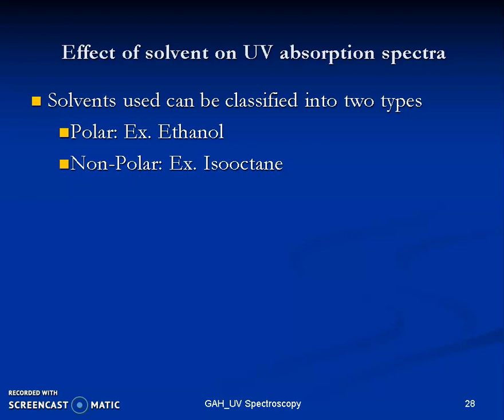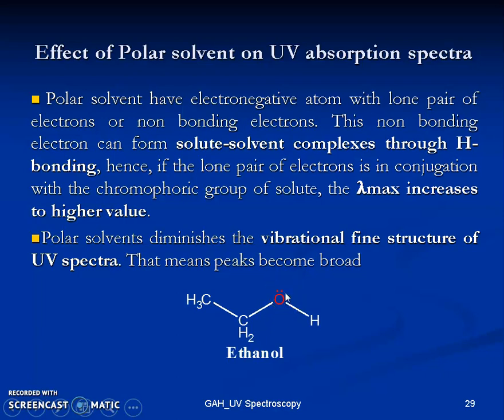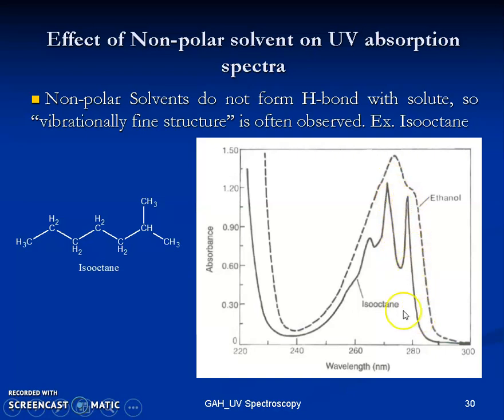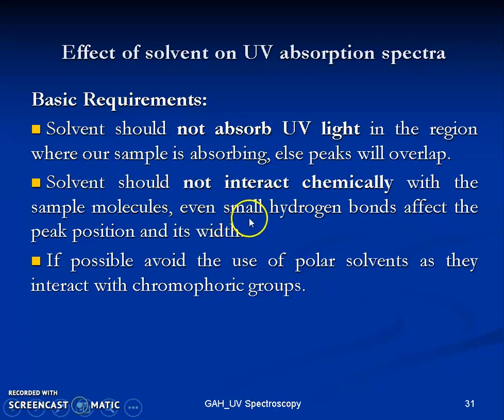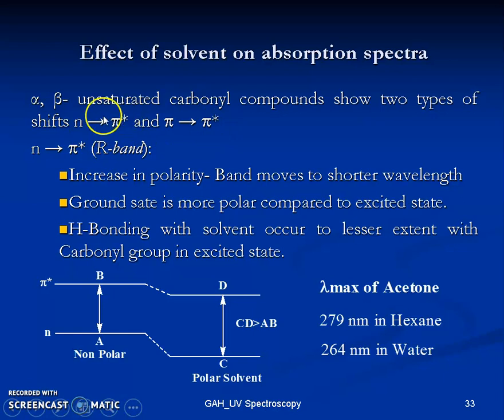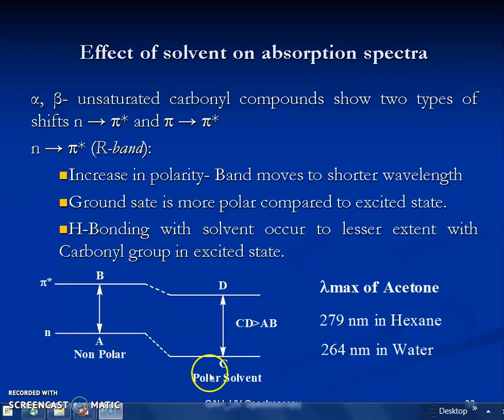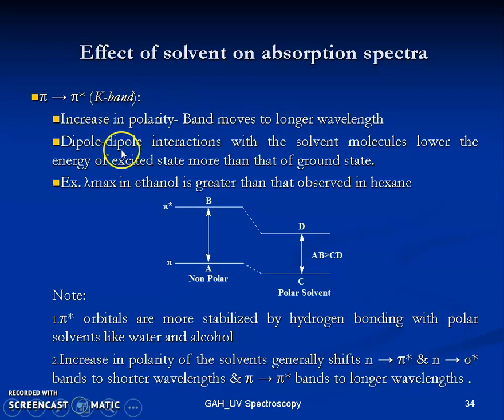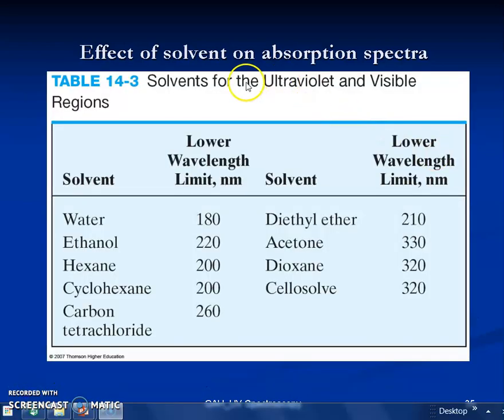UV Spectroscopy S1E7